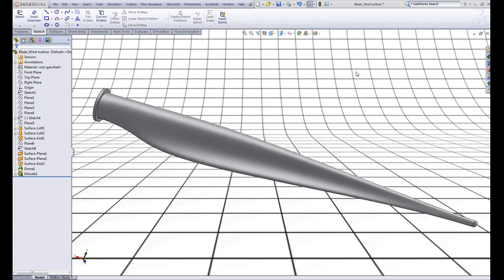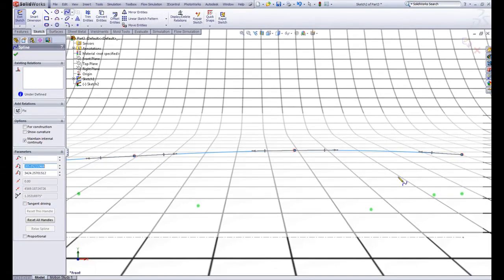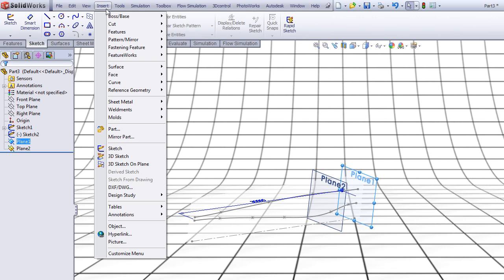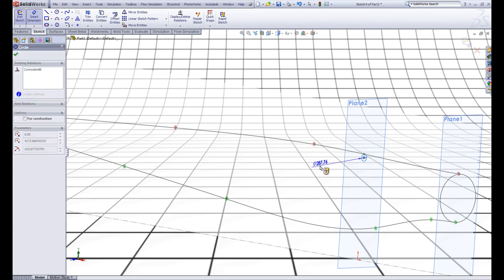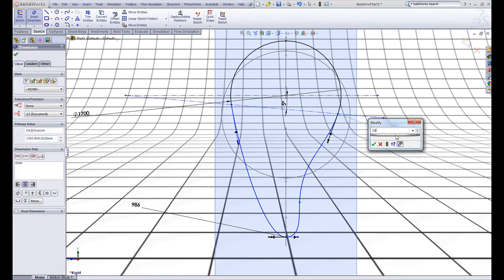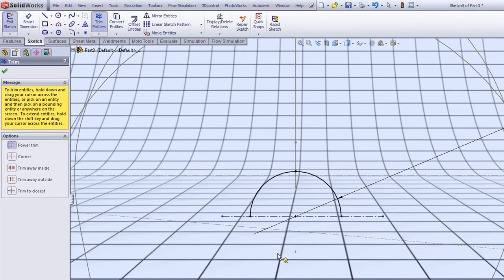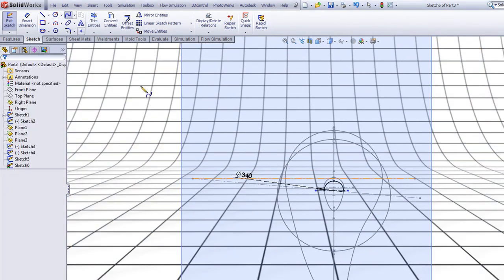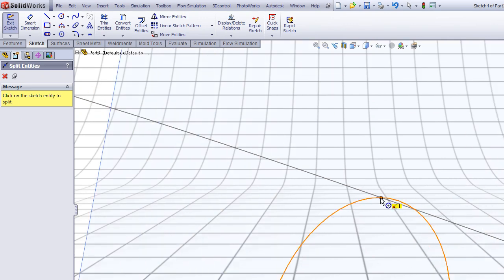SW Tutorial: ''Surface modeling''. Modeling a blade for a wind turbine (part 1 of 2)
In this tutorial, I will show how to model an aerodynamic blade for a wind turbine, primarily using surface techniques, and other features in SolidWorks CAD.
I hope you will find this tutorial useful.